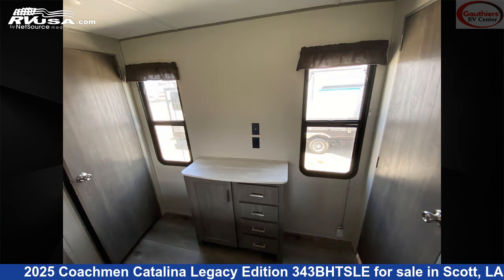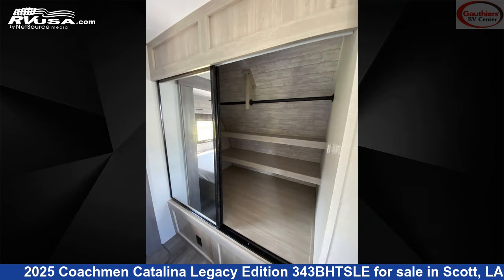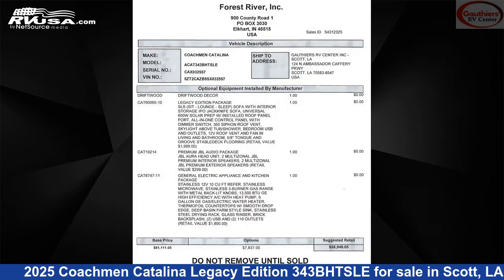Remarkable 2025 Coachmen Catalina Legacy Edition Travel Trailer RV For Sale in Scott, LA | RVUSA.com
This 2025 Coachmen Catalina Legacy Edition 343BHTSLE is a Travel Trailer RV. It is located in Scott, LA 70583 and is offered for sale by Gauthiers' RV Center. This New Coachmen Is 38' 4" in length and features a DRIFTWOOD interior, sleeps 10, Refrigerator, LP Detector, Microwave, External Shower, Auxiliary Battery, Oven, Air Conditioning, Skylight, Slideout, Spare Tire Kit, and 44 gal fresh water capacity. The floorplan layout of this Travel Trailer features Bunk Beds, Bunkhouse, Front Bedroom, Mid Kitchen, Outdoor Kitchen.The unloaded weight of this 2025 Coachmen Catalina Legacy Edition 343BHTSLE is 9371 lbs.

Gauthiers' RV Center is a dealer for brands like: Coachmen, Forest River, Merhow, Palomino, Prime Time, RC Trailers and offers the following rv services: Parts/Accessories, Service. They stock rv types such as: Class C, Destination Trailer, Fifth Wheel, Horse Trailer, Park Model, Toy Hauler, Travel Trailer. For more information and pricing on this unit, To see all units available for sale by Gauthiers' RV Center,